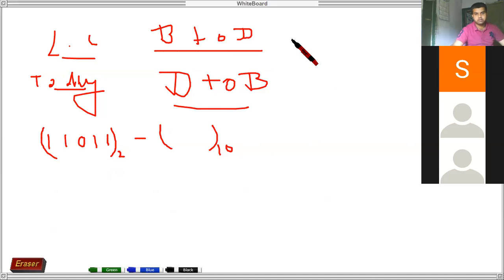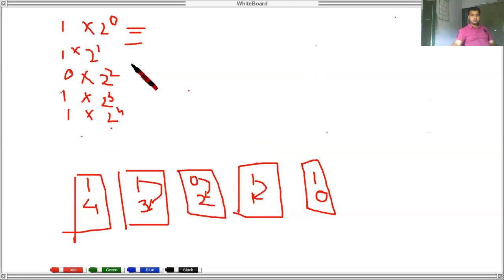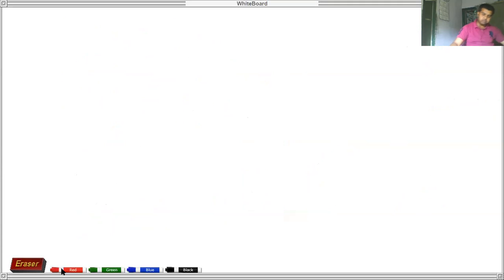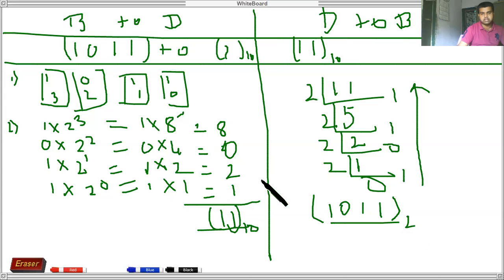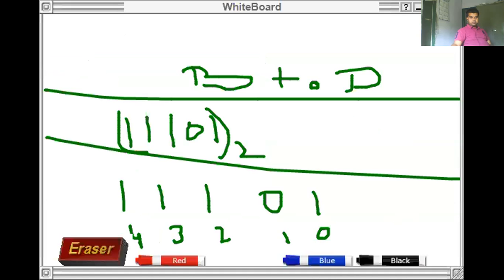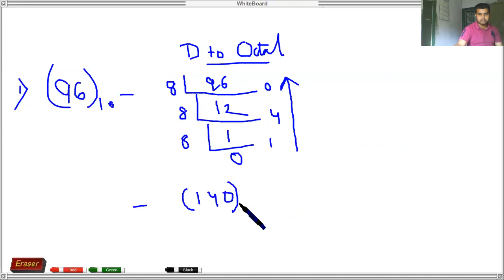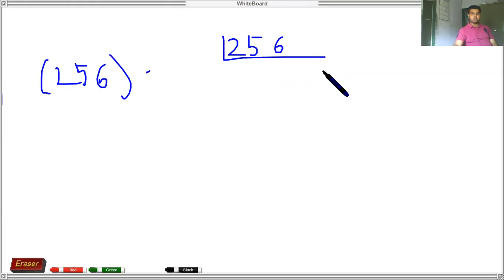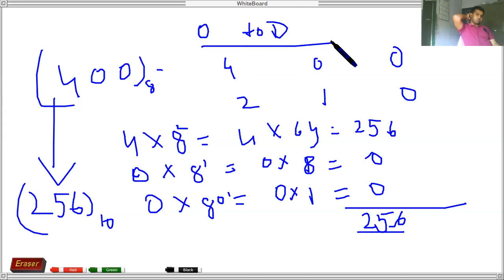CONVERSION PART II CLASS VII